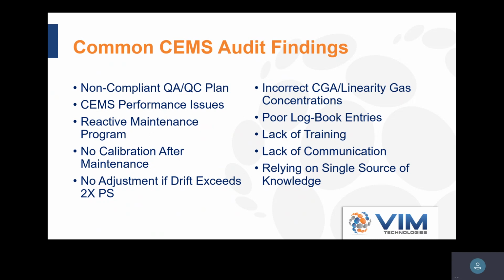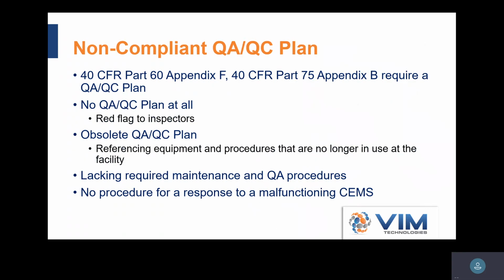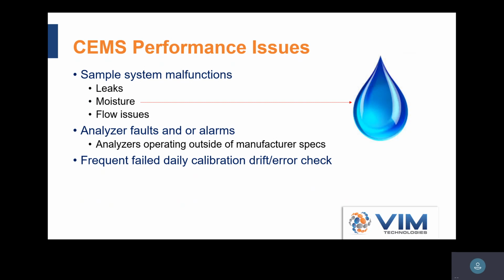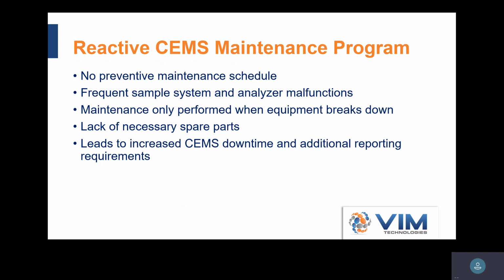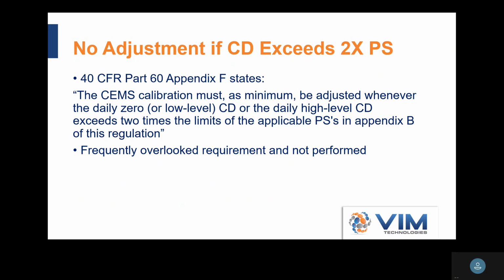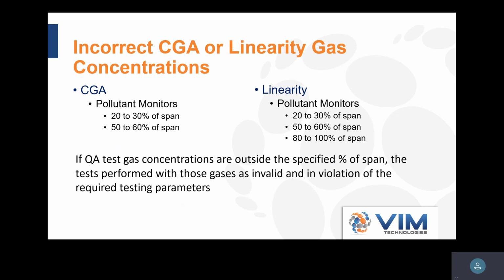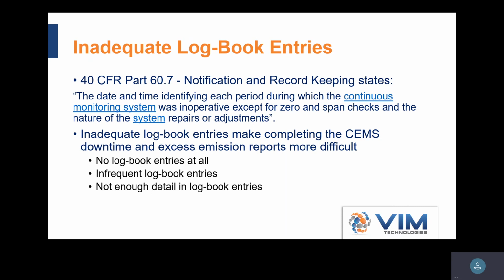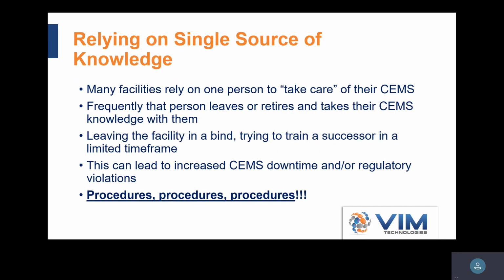VIM Technologies: Common CEMS Program Audit Findings.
No Calibration Drift/Error Checks After Maintenance